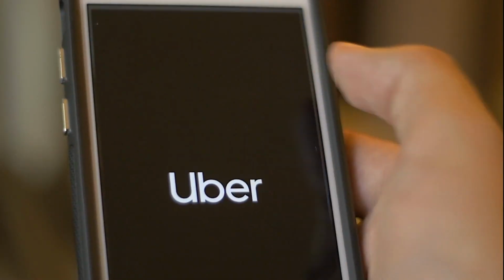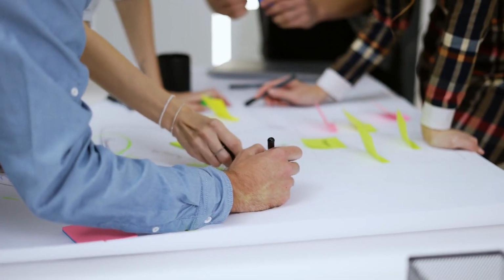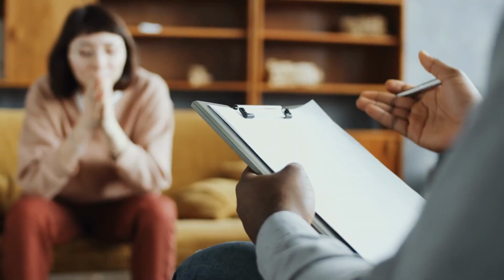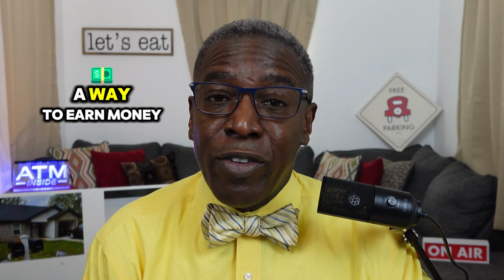How to Earn Money: Here Are a Few Easy Ways (Part 2)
Looking for simple ways to earn money online? In this video, we explore easy and effective methods to boost your income. Whether you're a beginner or looking for side hustles, we've got you covered! Learn how to make money from home with minimal effort and no prior experience. Discover popular ways like freelancing, online surveys, selling products, and more! Start your journey to financial independence today with these easy money-making ideas.